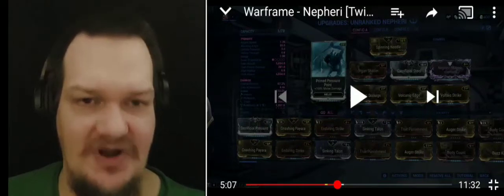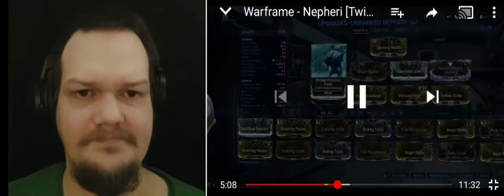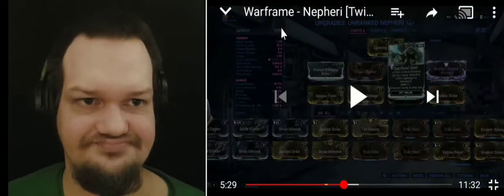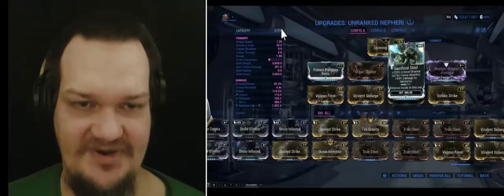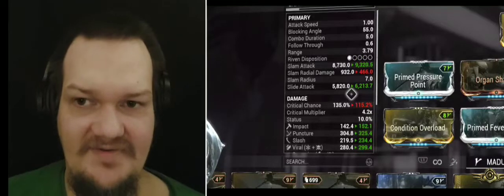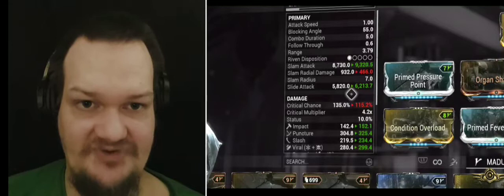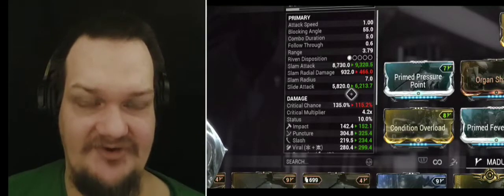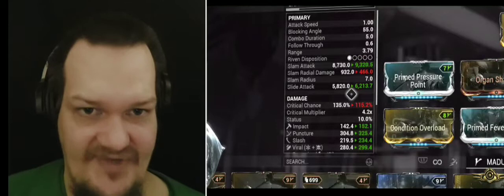warframe original wicked fun vs willitical sacrificial pressure vs primed pressure point Mythbusters